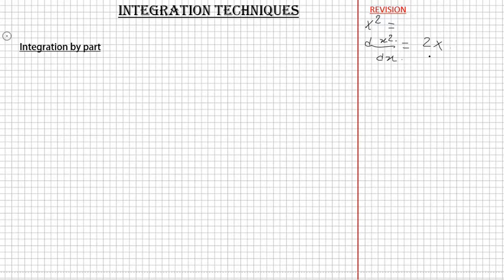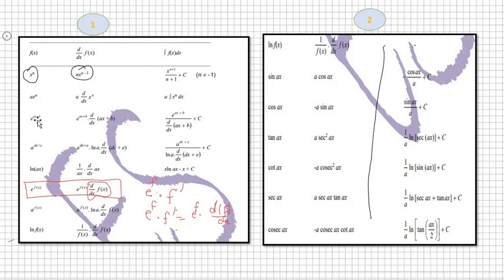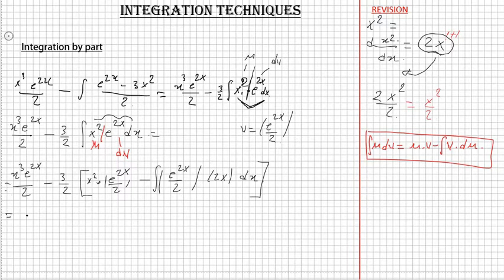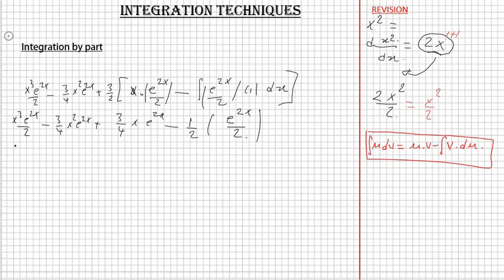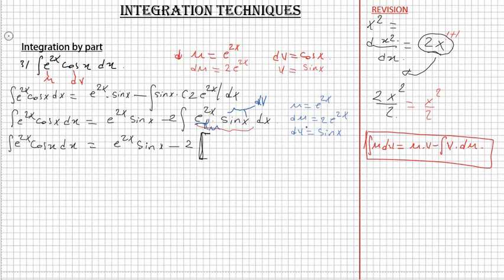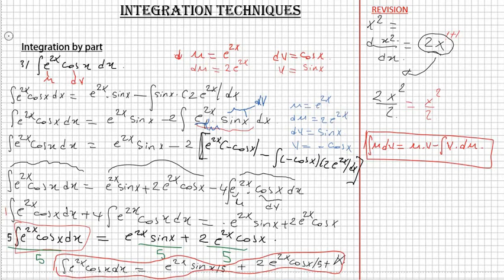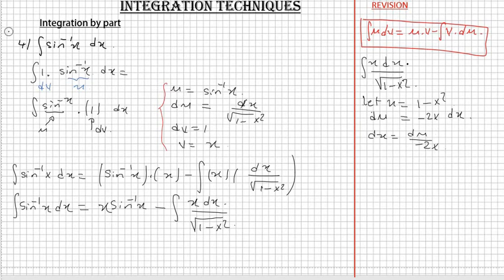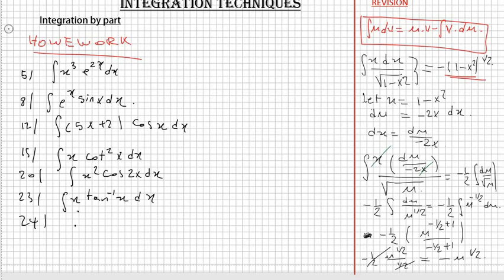Integration by part video clip 4